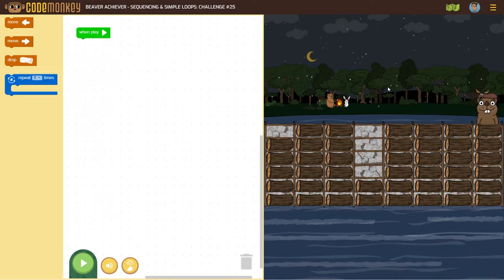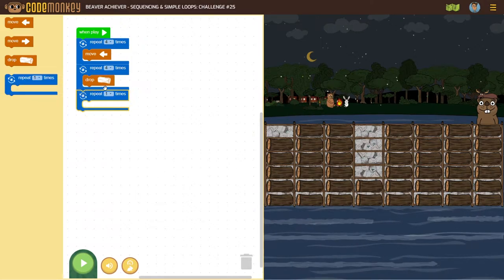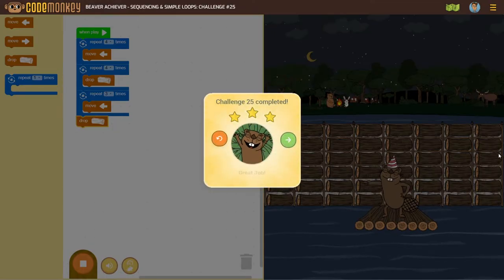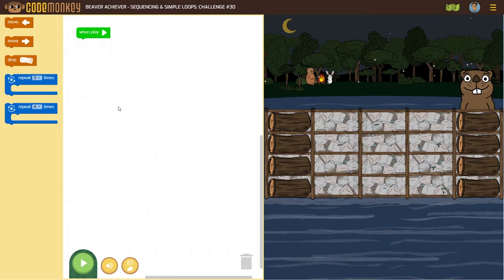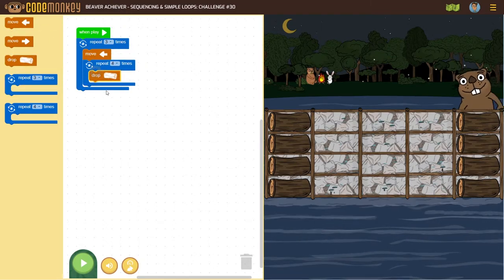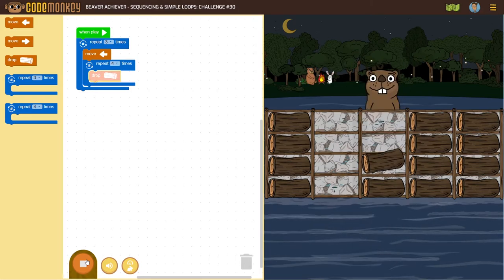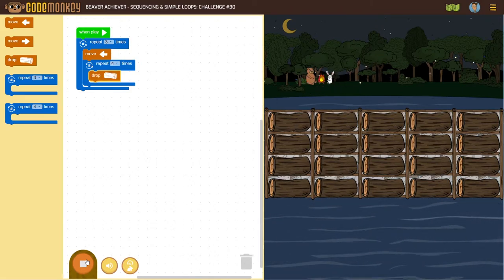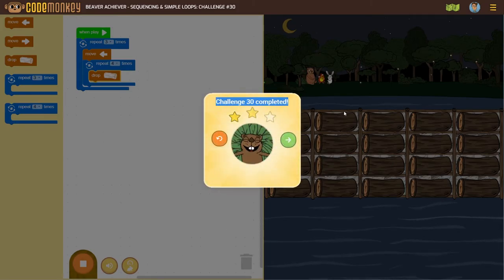Code Monkey - Beaver Achiever - Sequencing & Simple Loops - Challenge 40 Completed